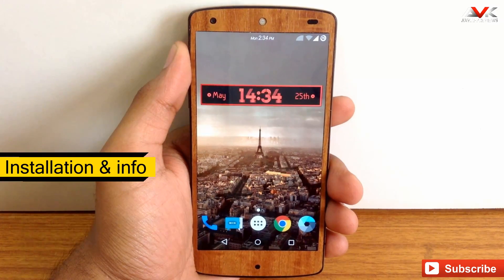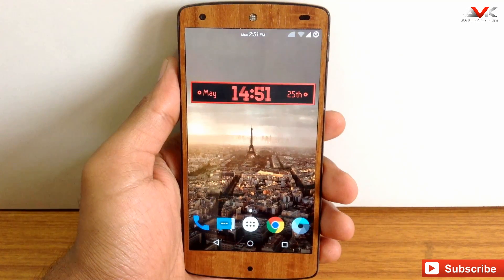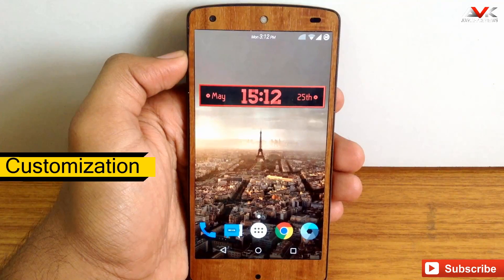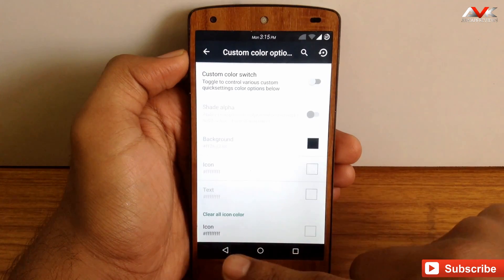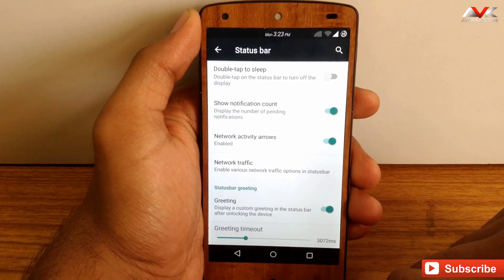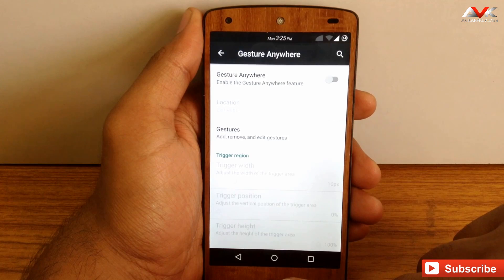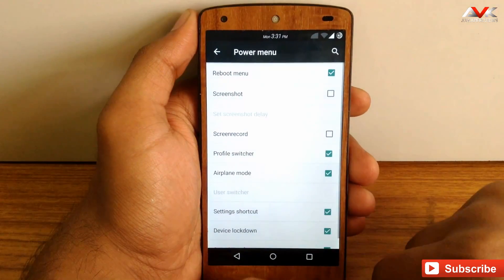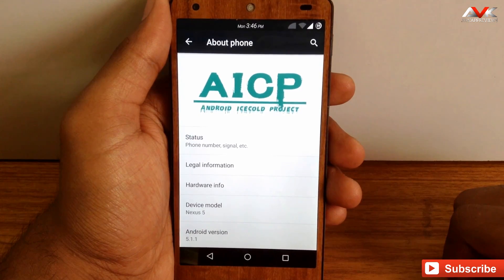[In-Depth Review] AICP ROM (Caf & normal) for Nexus 5 [Android 5.1.1 r3] [LMY48B]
This is the in-depth review of AICP ROM for Nexus 5. I have used this ROM for about 15 days. So its a long term usage review. I have tested both CAF & normal Build of this ROM. This is one of the few ROM that is based on CM 12.1 . I have tested 4 different kernel with this ROM. The timeline of the video is as follows :

1. Installation & basic info (00:32)
2. Benchmark Scores (01:38)
3. Battery Performance (02:12)
4. Customization options (03:02)
5. Gaming & multitasking performance (08:26)
6. Final verdict (08:45)

Follow me on :
Google+: +AVKAppReviews